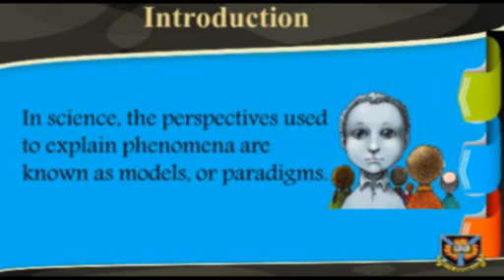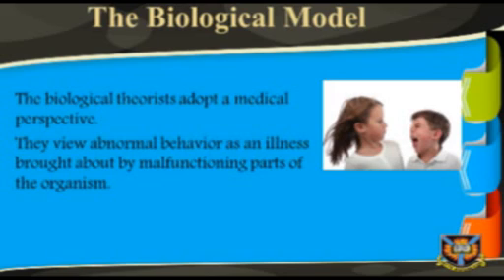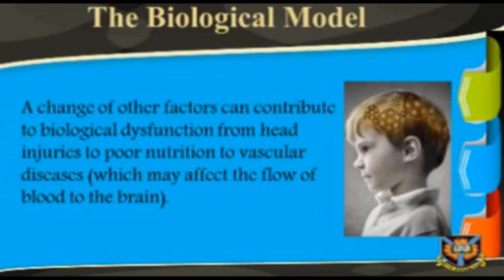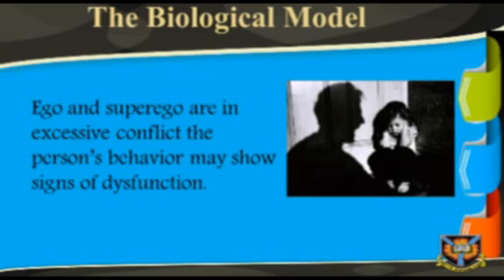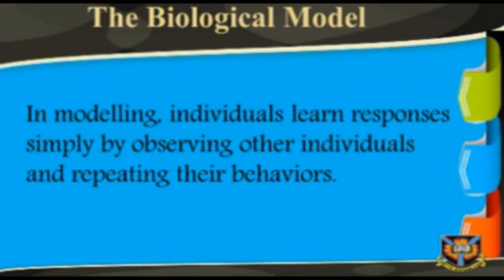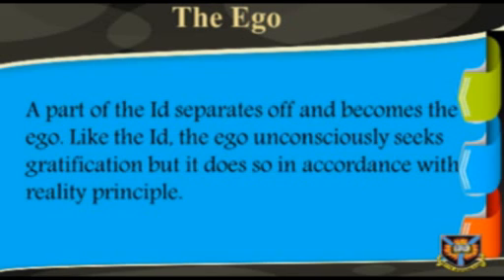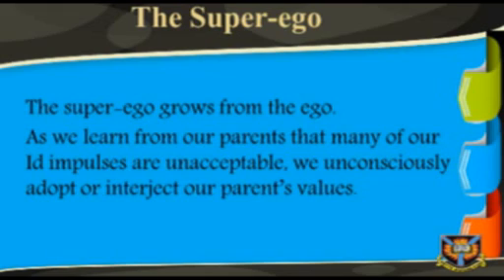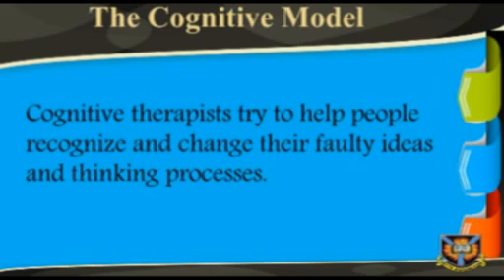PSY 318 SESSION 2